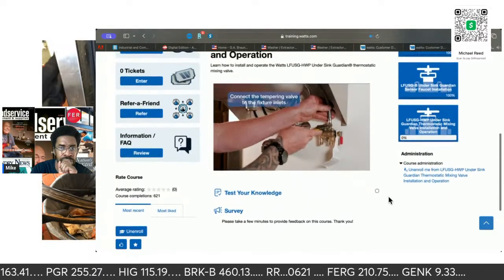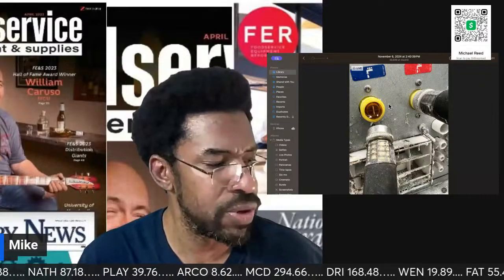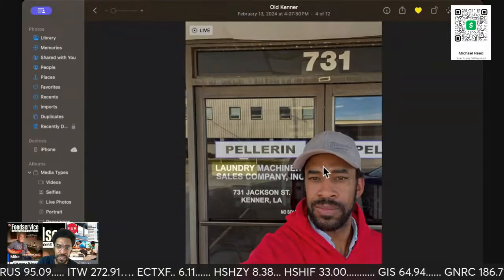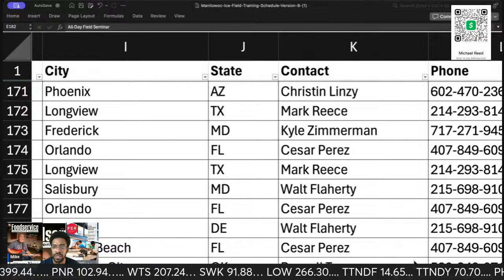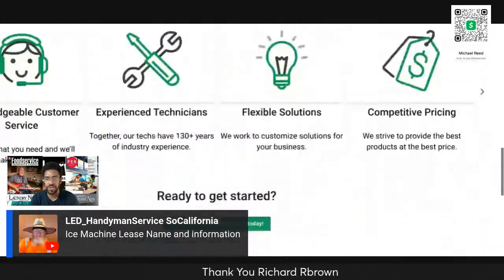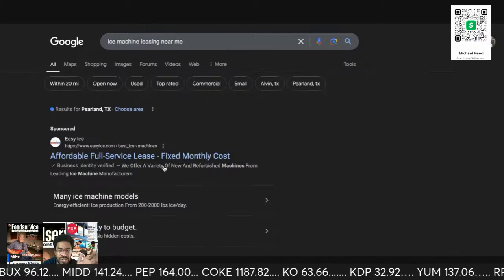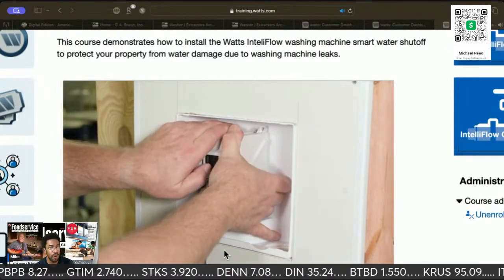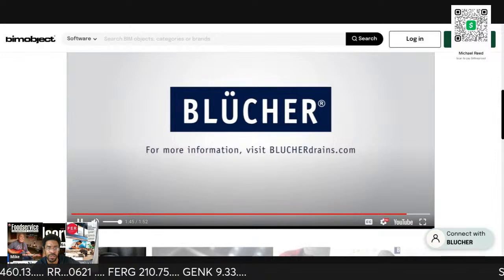Thursday in the Commercial Appliance Industry